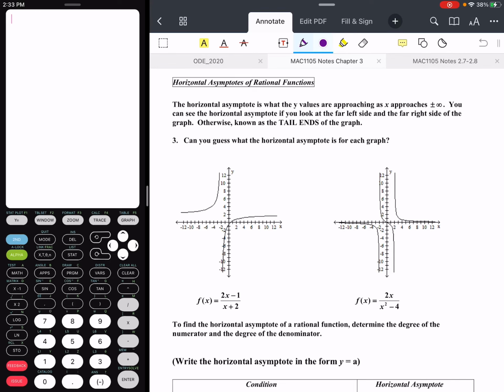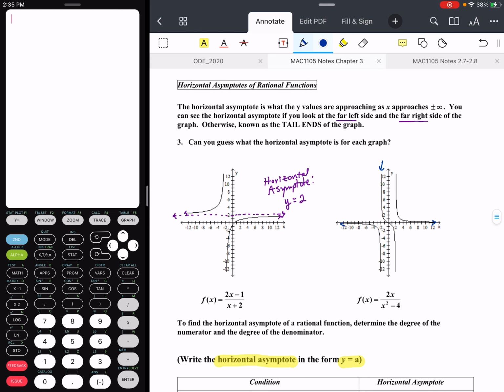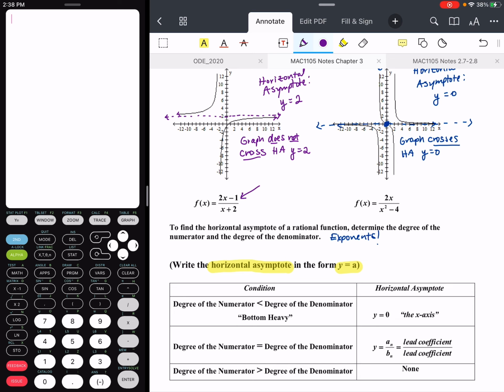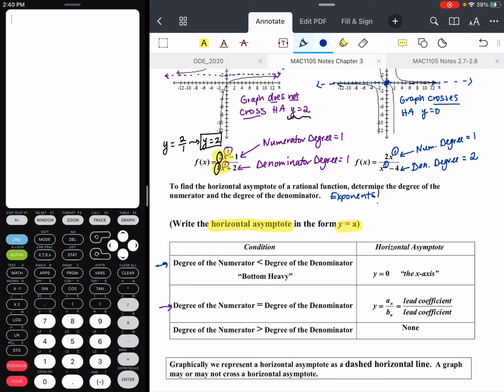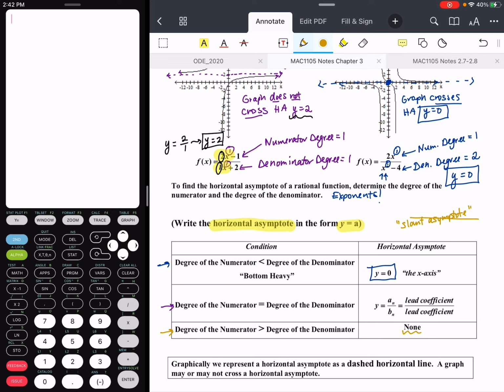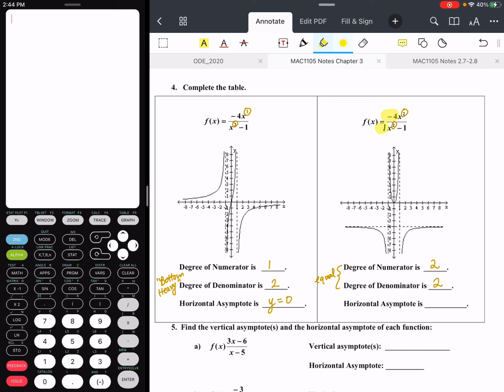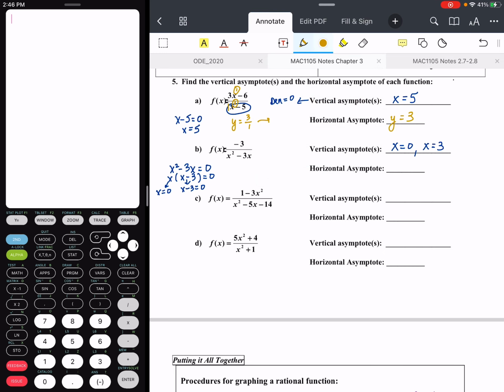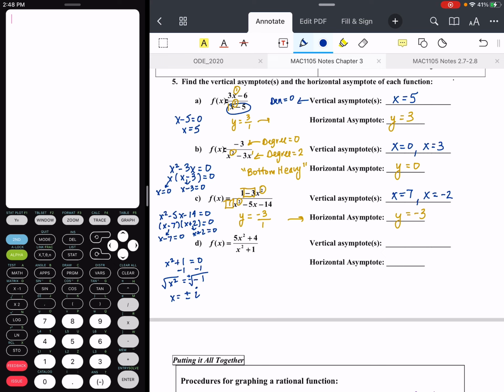MAC1105 - 3.5 #3-5